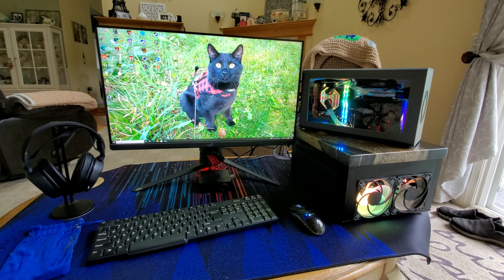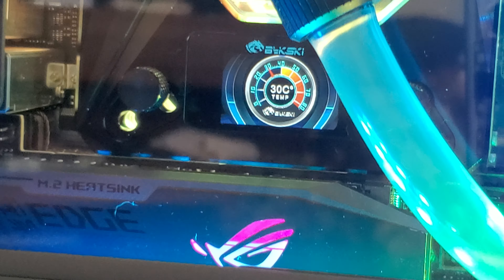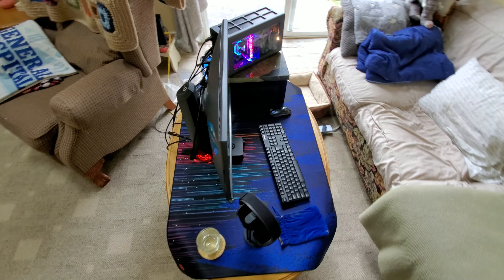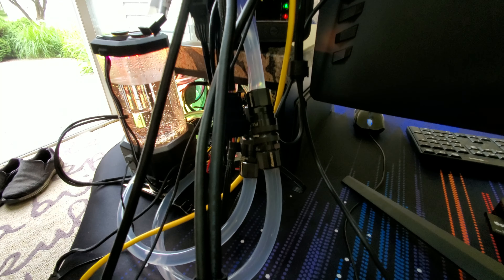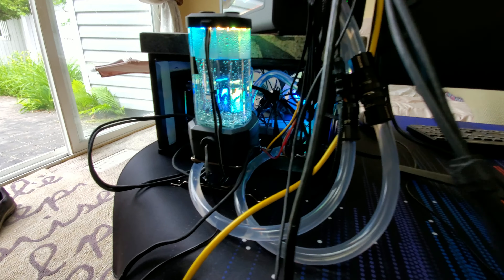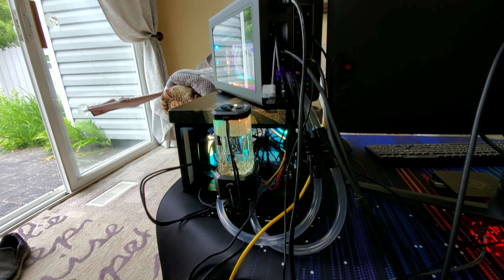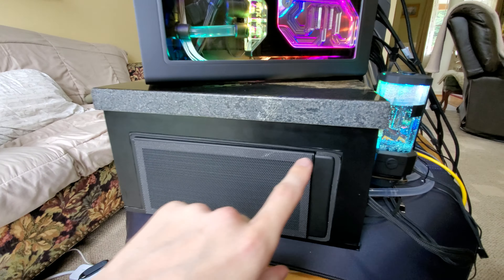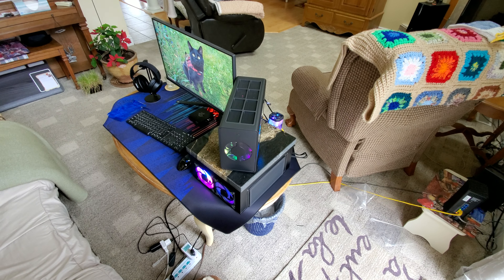Thorzone Mjolnir Ryzen 9 5950x RTX 3080 Ti Custom Loop Build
Thorzone Mjolnir Dark version with booster cell and godrays.  Full on custom loop with a ryzen 9 5950x and rtx 3080 ti connected to two 240mm radiators and one 120mm radiator.  Just a quick look, full build log video coming soon!!